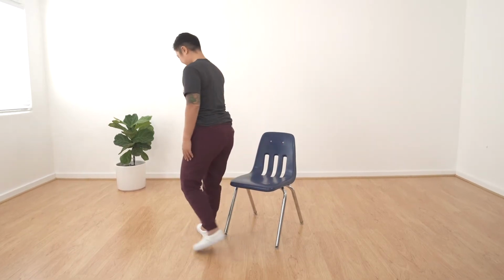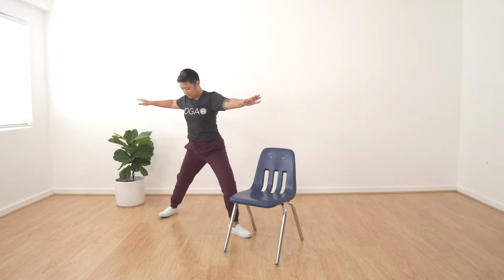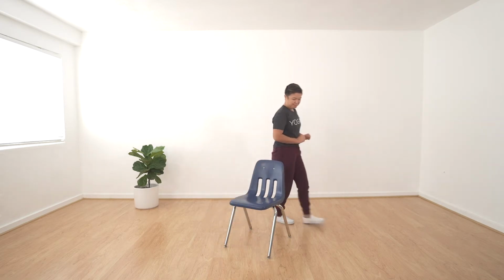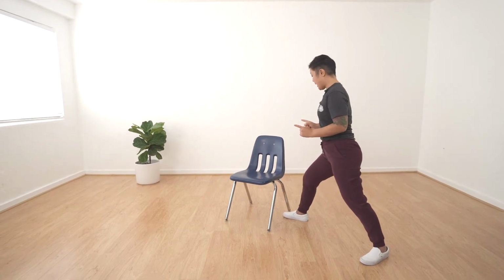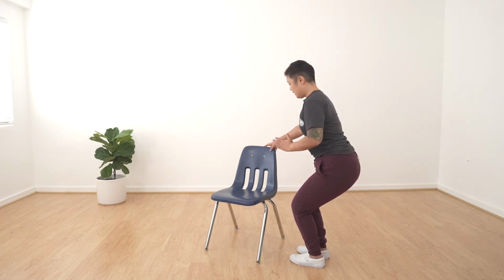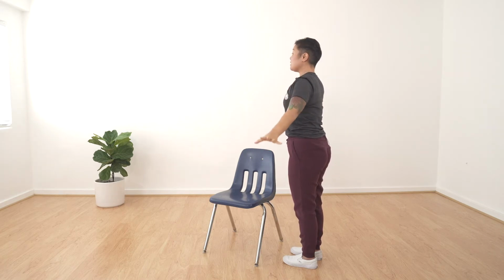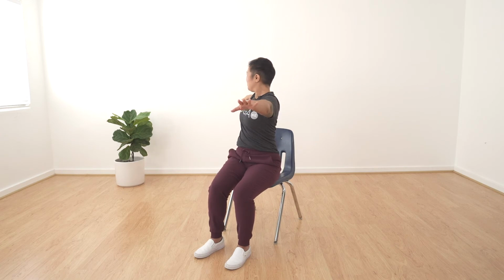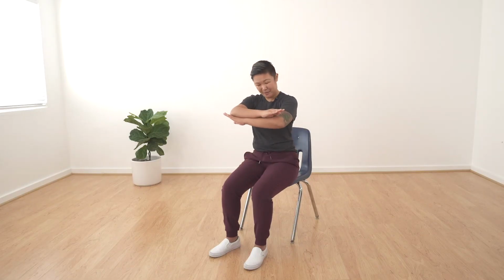Yoga Ed. x NAMI Virginia: Chair Yoga for Teens: Emotions and Feelings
Teacher Stephanie leads this class in our Trauma-Sensitive Chair Yoga for Teens collection. Designed for adolescents ages 13 to 18, these classes are accessible, effective lessons in mindful movement for the whole class or the whole family.